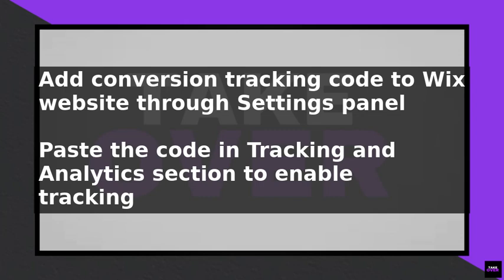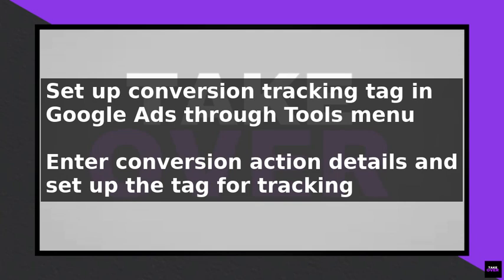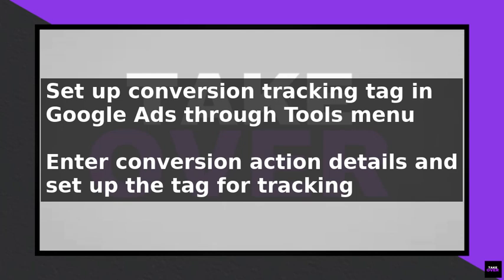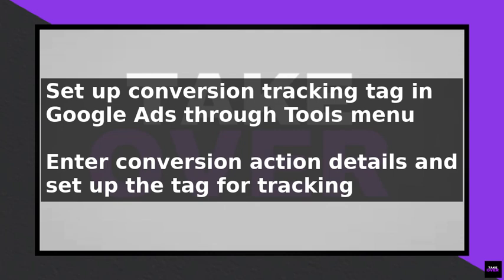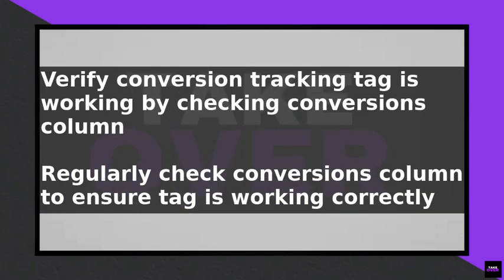Google Ads Conversion Tracking For Wix (2025)